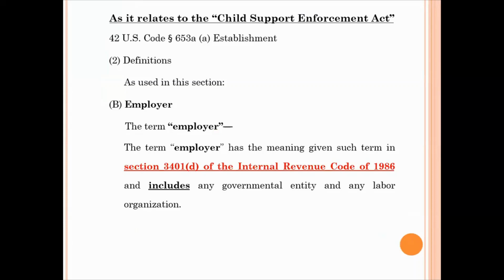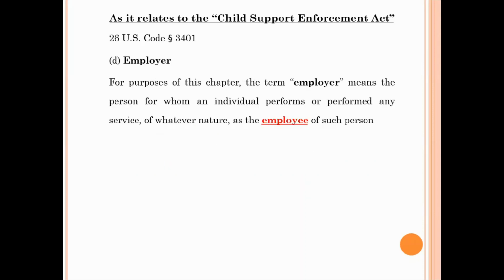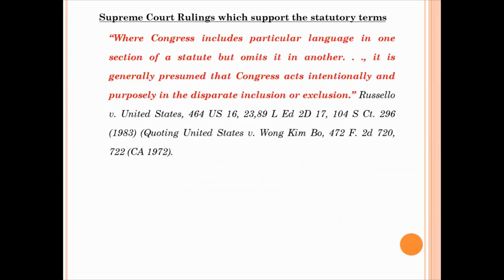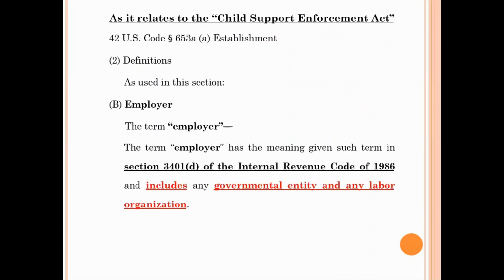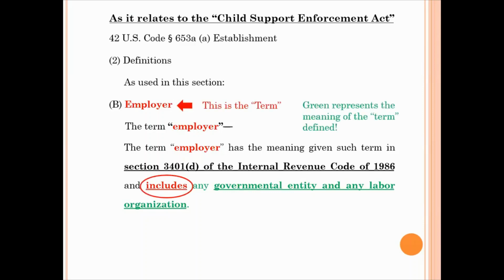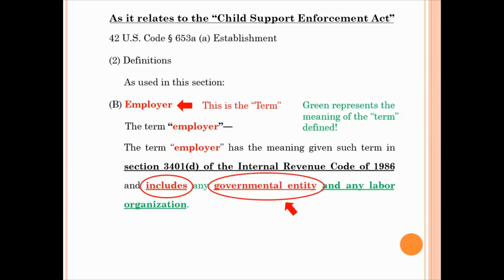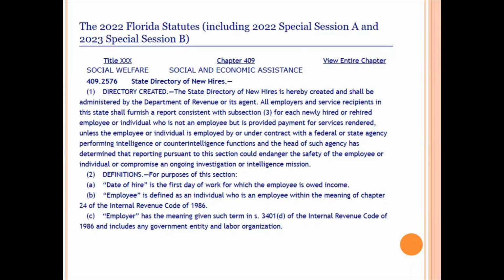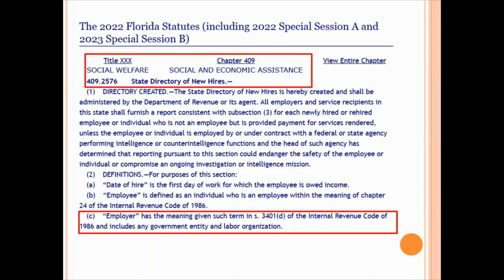THE DEATH OF CHILD SUPPORT PART THREE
The Truth About the Statutory Term “Employer”.

The Truth About the Statutory Term “United States” and “State”; “Includes” and “Including”; “ejusdem generis”; “expressio unius est exclusio alterius”; in relation to the Child Support Enforcement Act.

In the event that you have not taken the opportunity to watch the previous “SHORT CLIP” videos please ensure that you do.

After reviewing this video please feel free to leave a comment and tell me whether or not you believe you are subject to the Child Support Enforcement Act, regardless if you are experiencing this issue. Thanks.